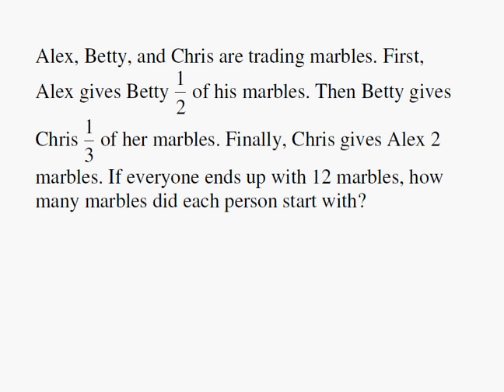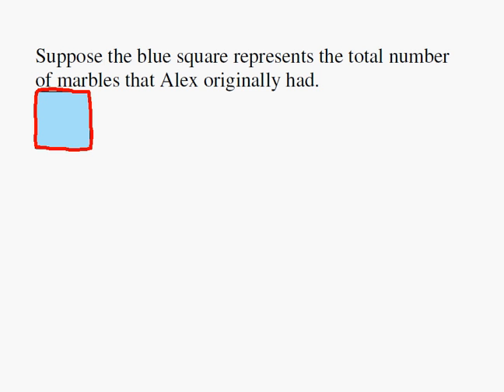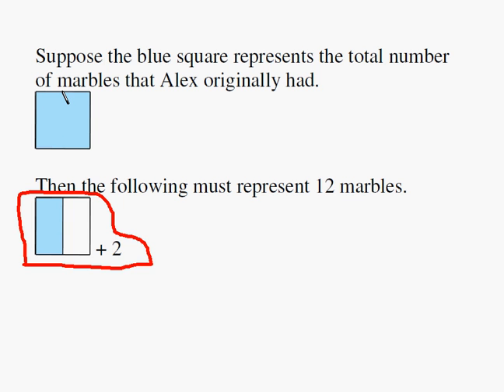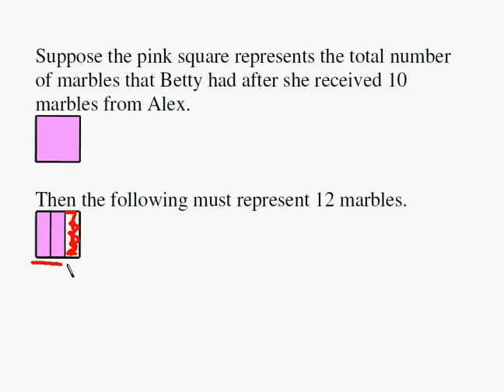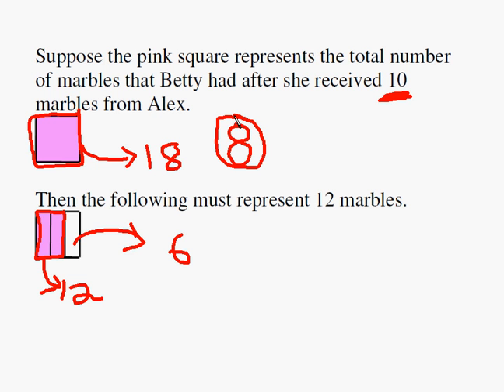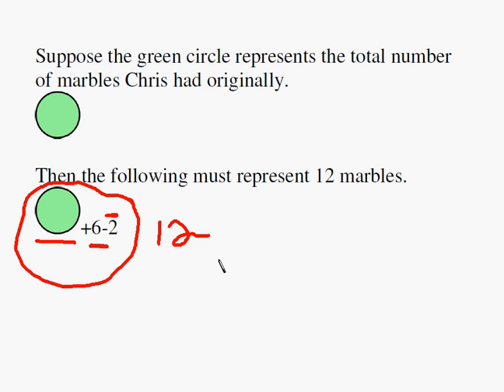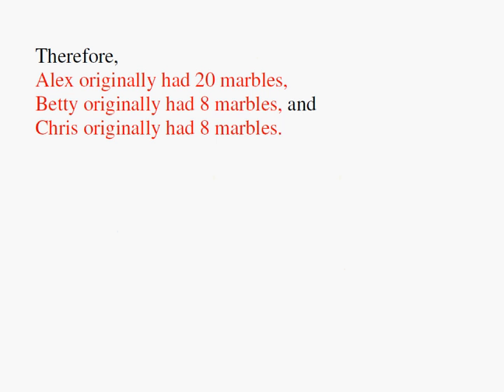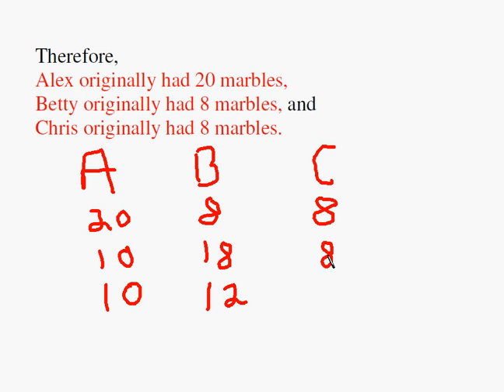Middle School Fraction Problem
Alex, Betty, and Chris are trading marbles. First, Alex gives Betty 1/2  of his marbles. Then Betty gives Chris 1/3 of her marbles. Finally, Chris gives Alex 2 marbles. If everyone ends up with 12 marbles, how many marbles did each person start with?